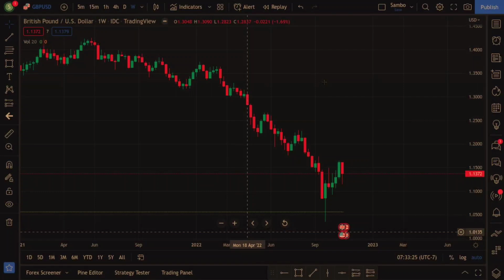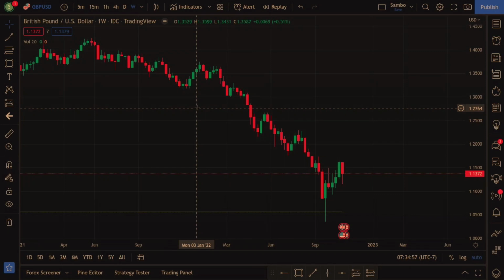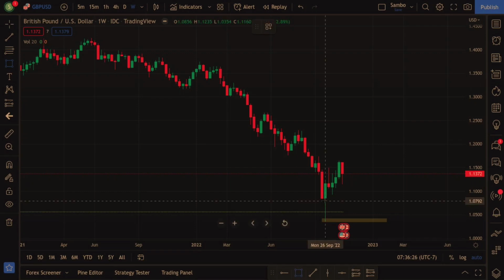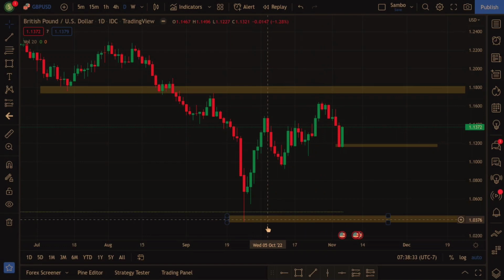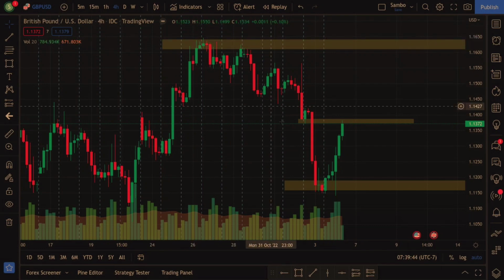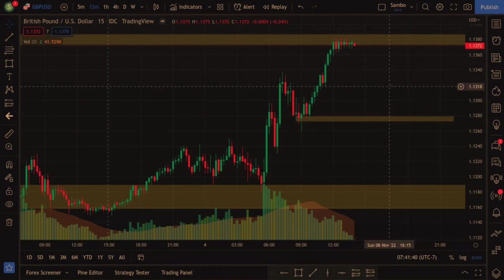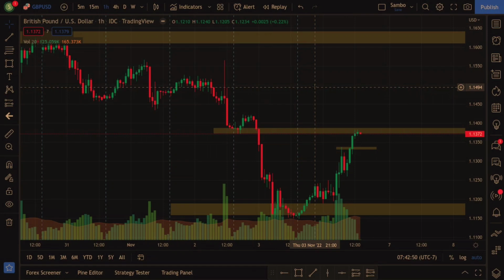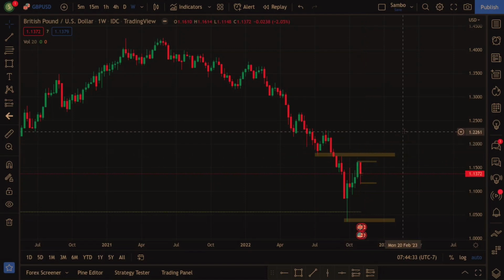Simple GBPUSD Analysis on Tradingview - Nov 5 2022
Here's my analysis of GBPUSD using Tradingview by simply plotting major price levels also known as support and resistance.

Blog analysis coming soon